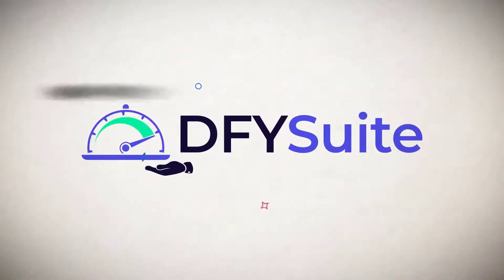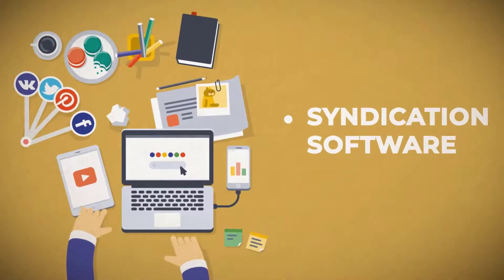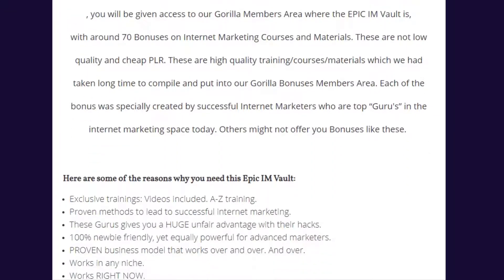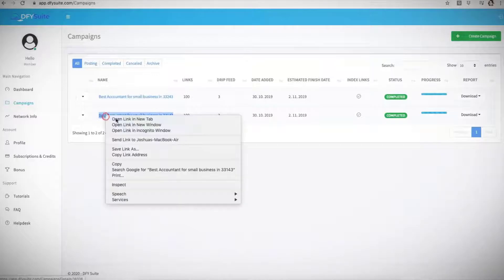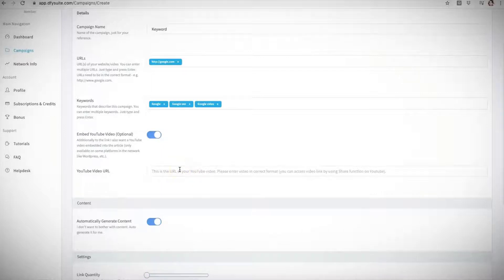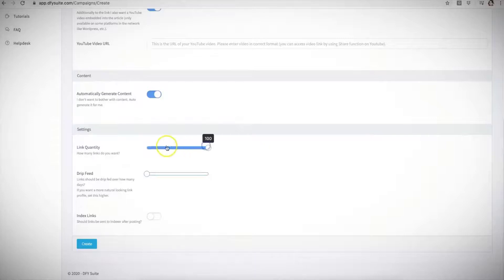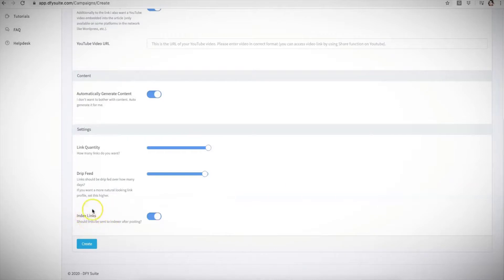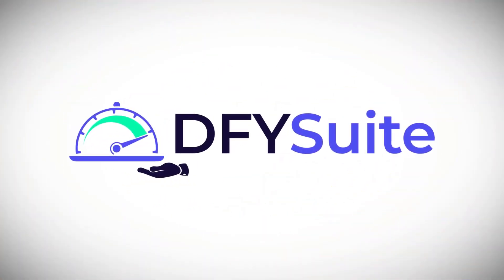Auto Backlink Generator - Best Backlink Building Software, Instantly Build Backlinks In Minutes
Auto Backlink Generator - Best Backlink Building Software, Instantly Build Backlinks

DFY Suite is auto backlink generator software and is the best backlink building software which can instantly build backlinks without normal long process works. It can automatically generate backlinks to your website or youtube video to rank your website or youtube video in first page of google or youtube.  Purchase this backlink generator and get our Epic Internet Marketing Vault for free through the first link above.